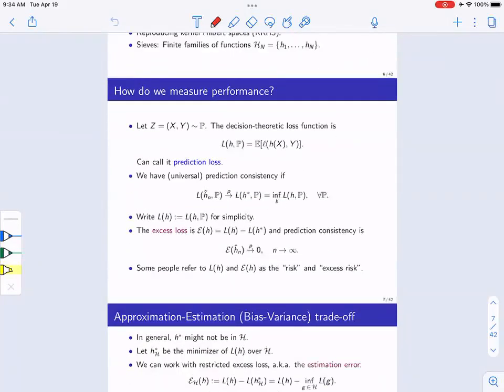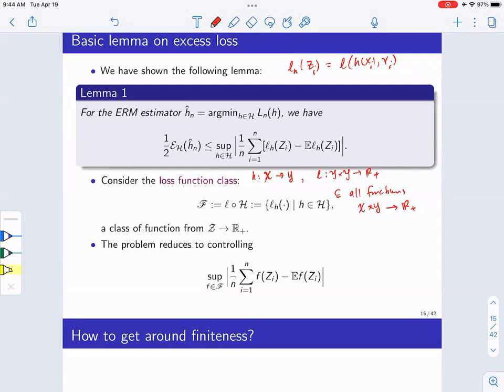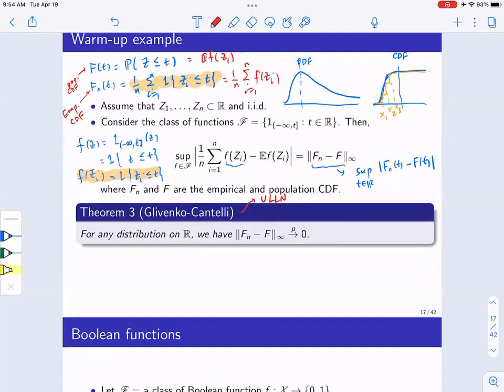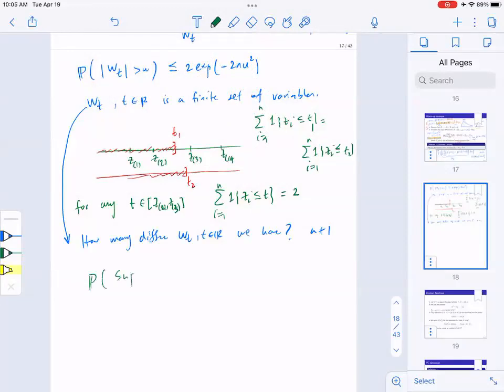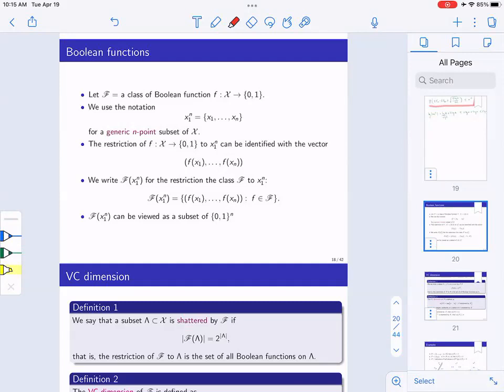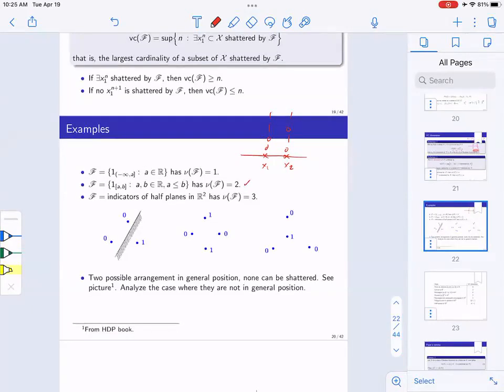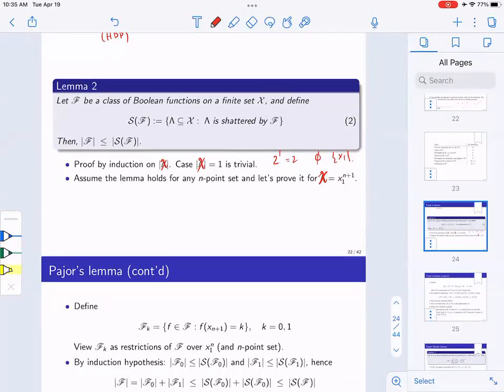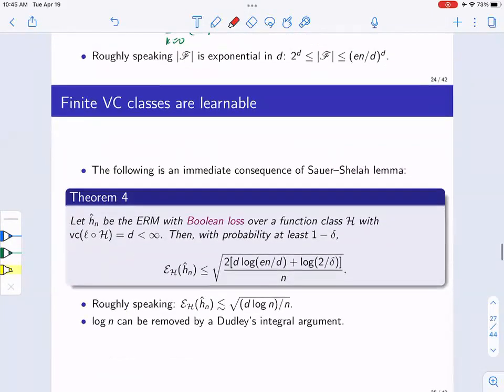STATS 231C: Theories of Machine Learning -- Spring 22 -- Lecture 7